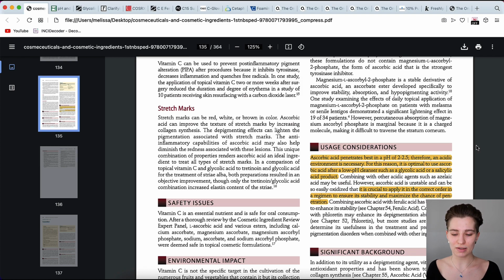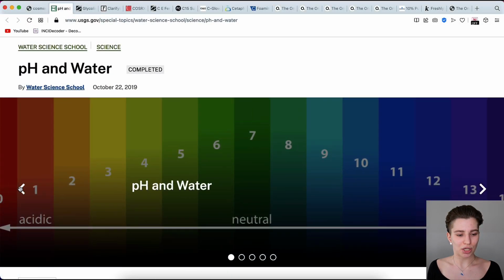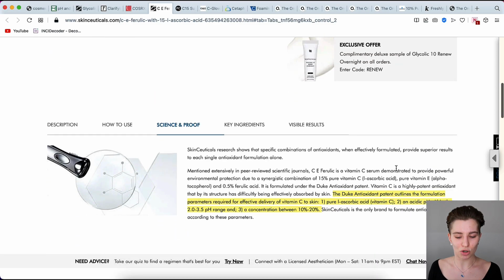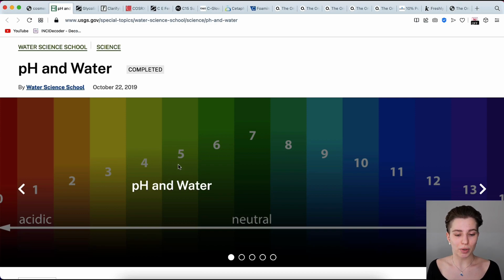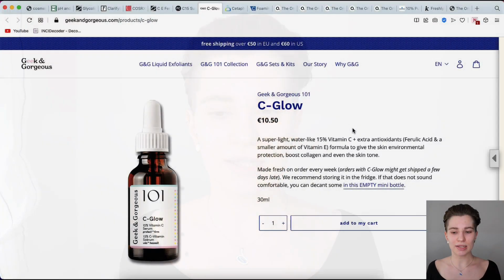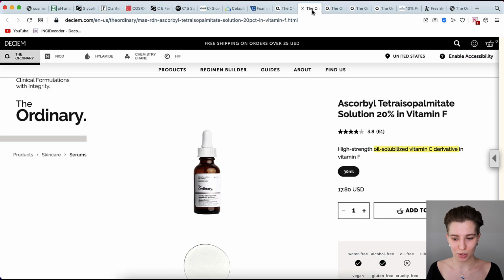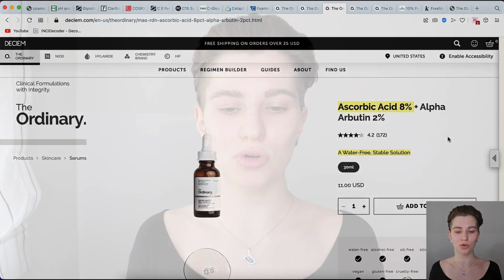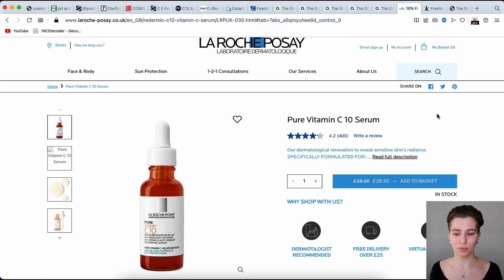When to use Vitamin C Serum in a Routine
Should you use Vitamin C serum immediately after your cleanser? Unfortunately, the answer isn't straightforward as it depends on the specific serum and cleanser you use, as well as the overall formulation of the serum. In this video, I will explore various possibilities to help you get the most out of your Vitamin C serum.